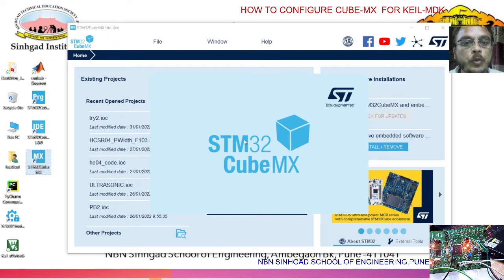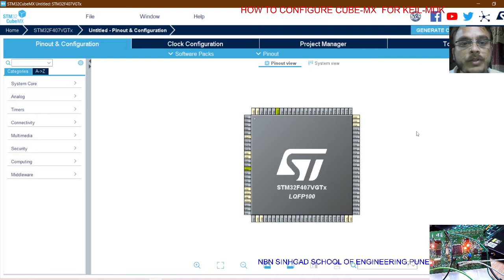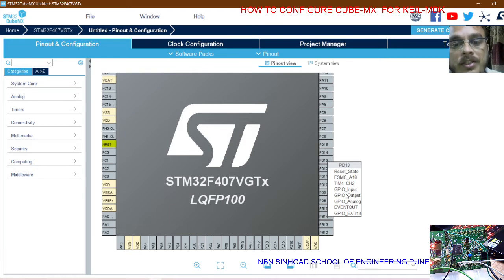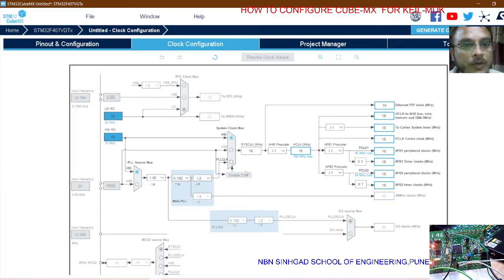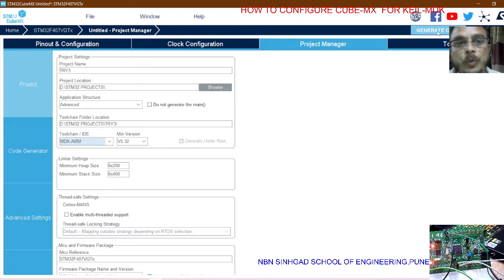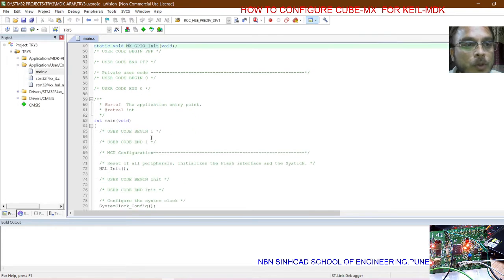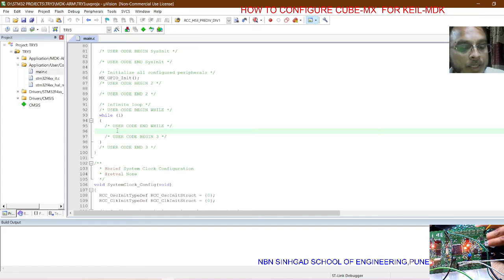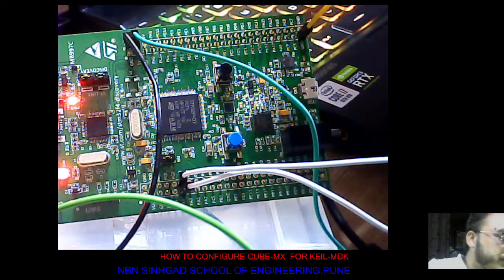Create New Project using CUBE-MX IDE for KEIL MDK